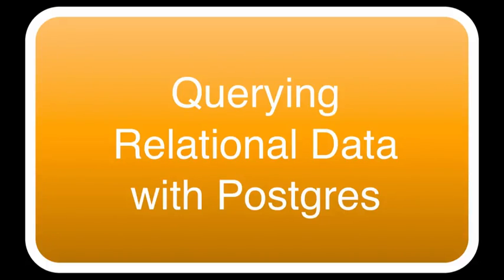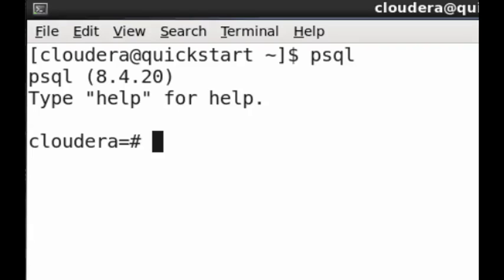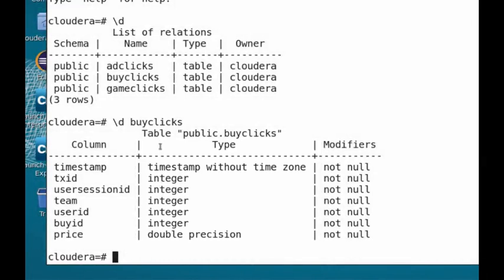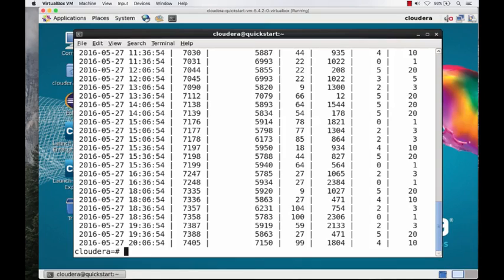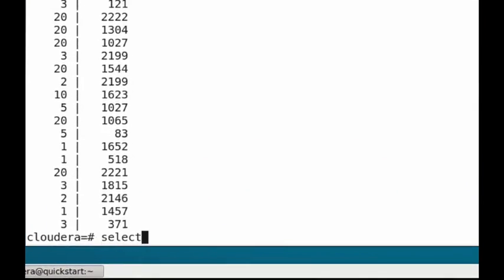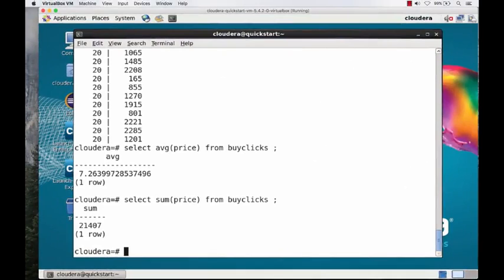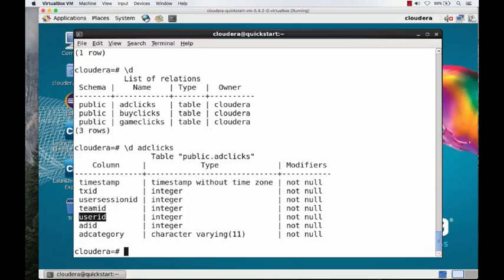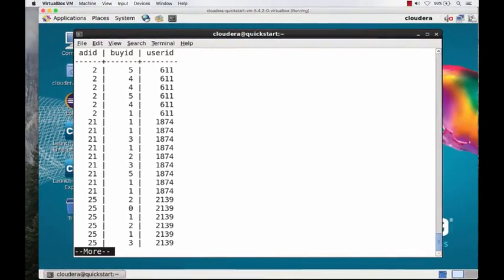1.5 - Querying Relational Data with Postgres [Big Data Integration and Processing]